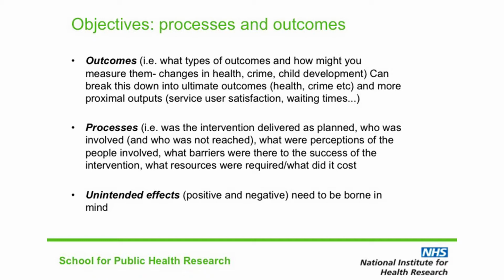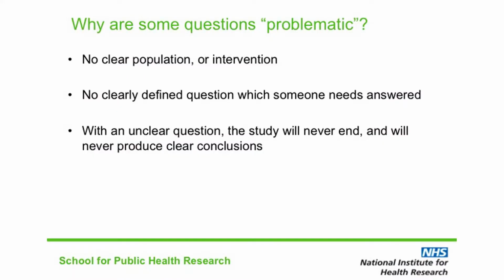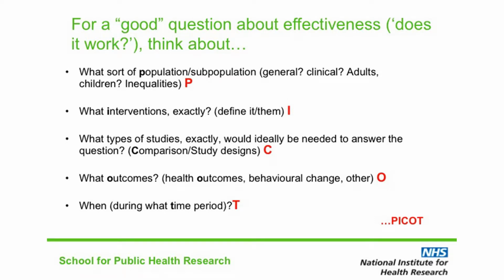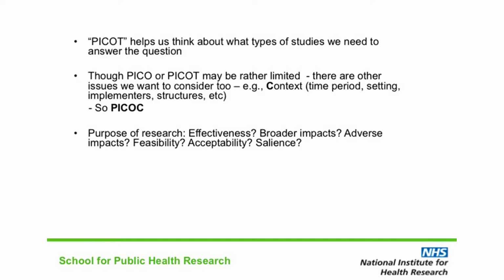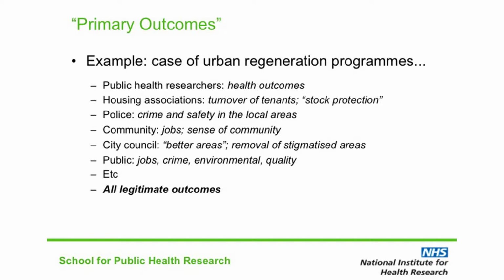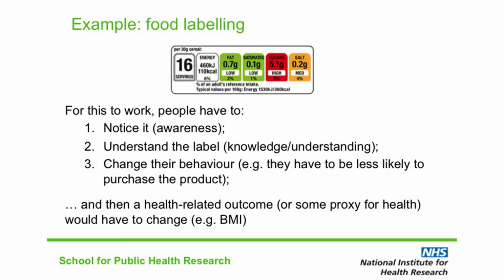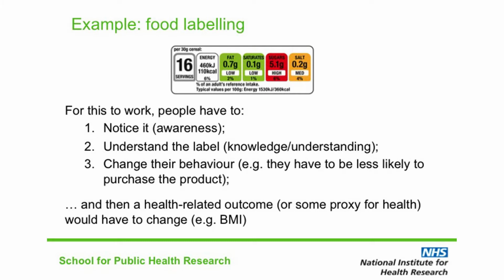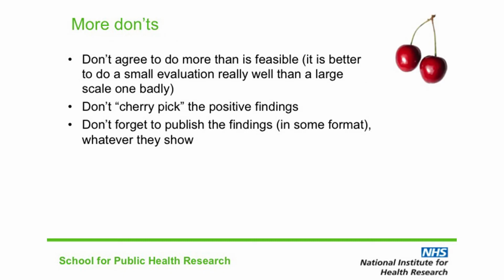3. Evaluation in Public Health Series What makes a good research question Matt Egan SoPHR